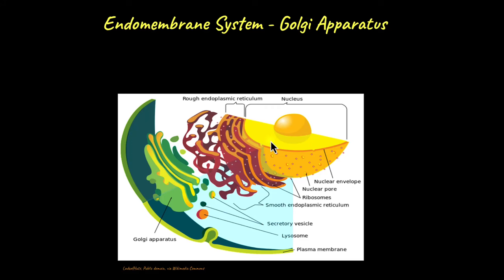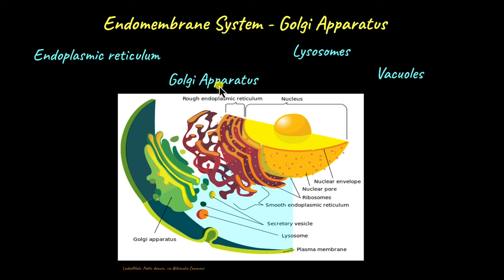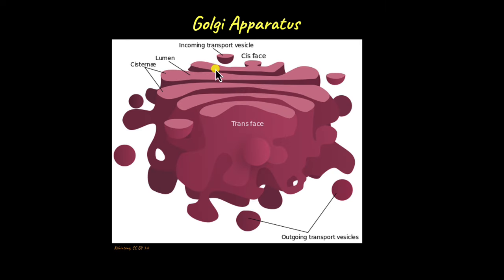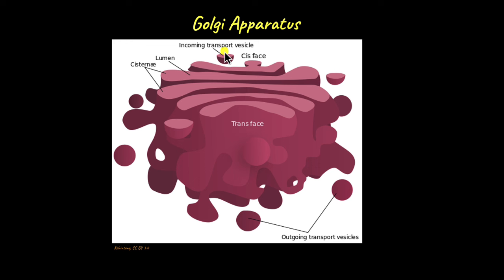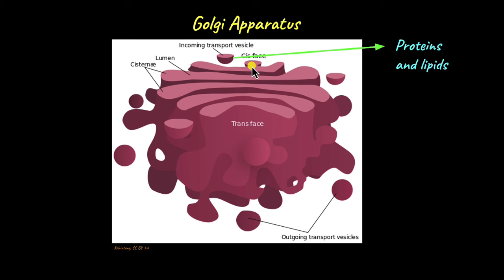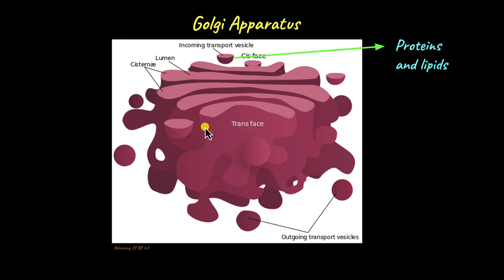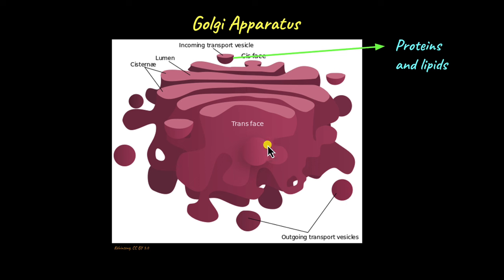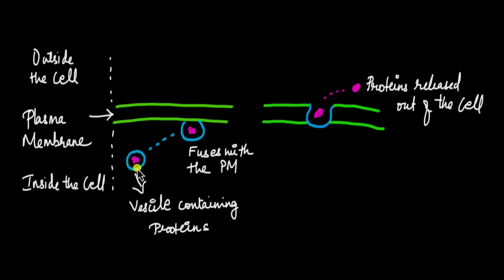Golgi Apparatus | Cell: The Unit of Life | Biology | Khan Academy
Is there a parcel center inside the cell? What is its function? Watch this video to learn more about the Golgi apparatus.